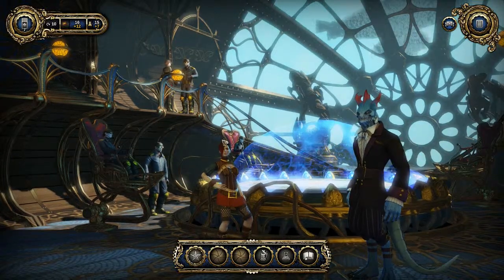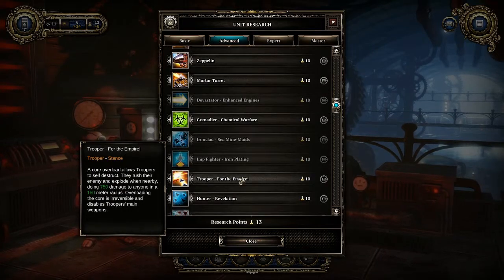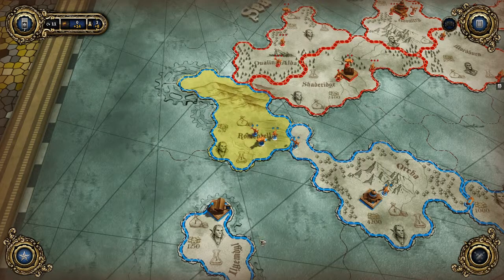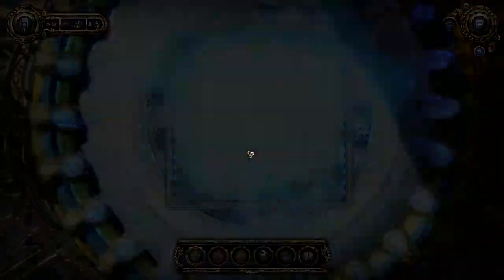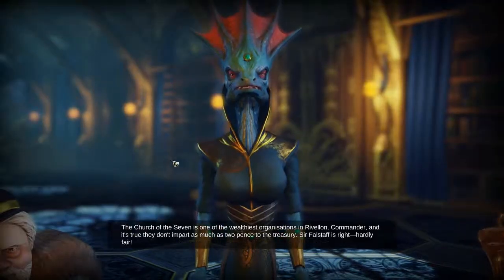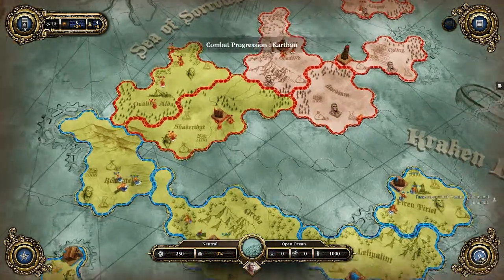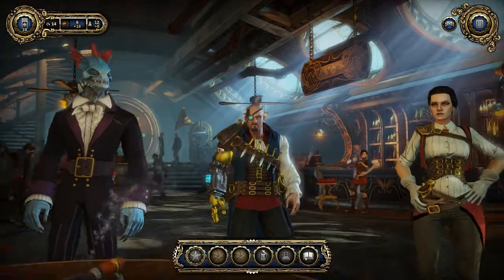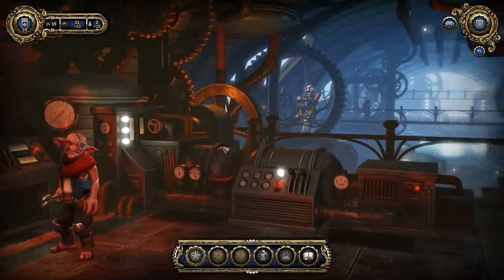Divinity Dragon Commander - Part 4 - Church Tax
To have the ability to fly, something everyone has dreamed about once in their lives, be it as a bird or, in this case, a mother freaking dragon!! Divinity Dragon Commander tells the story of a war stricken land only to be united under the banner of the dragon knight.

Divinity Dragon Commander beginning walkthrough gameplay playthrough bosses secrets cutscenes ending
Jet pack set, let's play.